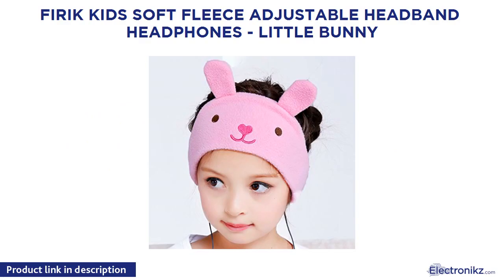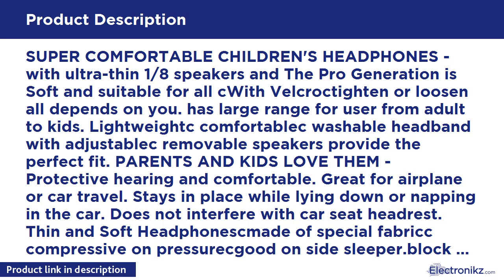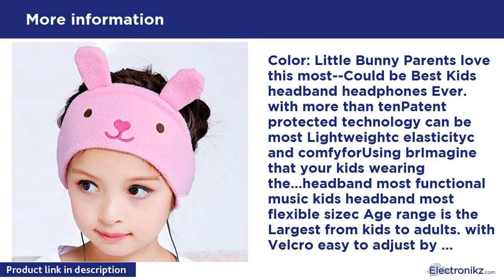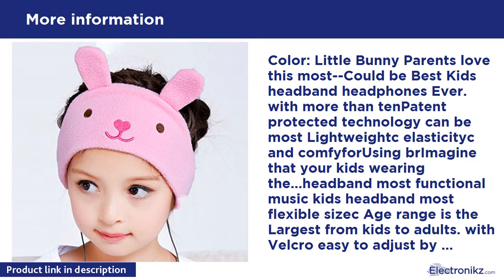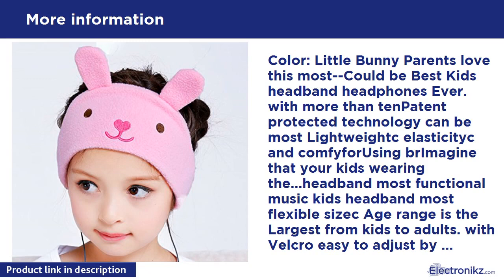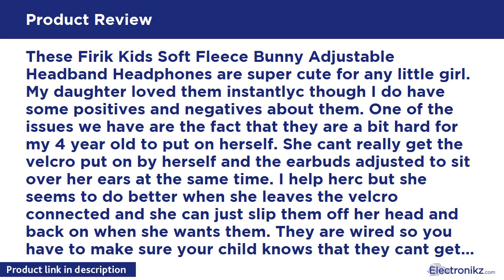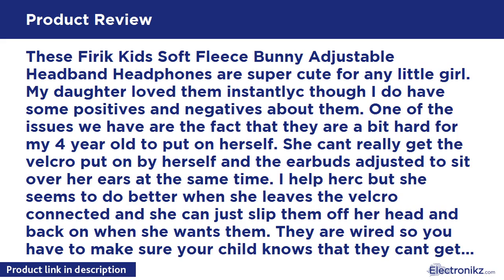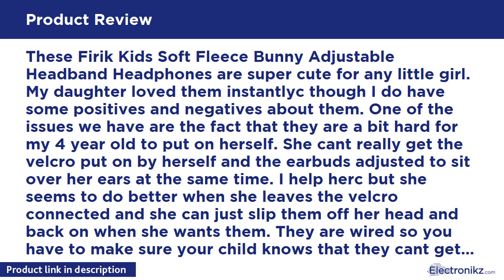Tech Product Review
SUPER COMFORTABLE CHILDREN'S HEADPHONES - with ultra-thin 1/8 speakers and The Pro Generation is Soft and suitable for all cWith Velcroctighten or loosen all depends on you. has large range for user from adult to kids. Lightweightc comfortablec washable headband with adjustablec removable speakers provide the perfect fit. PARENTS AND KIDS LOVE THEM - Protective hearing and comfortable. Great for airplane or car travel. Stays in place while lying down or napping in the car. Does not interfere wit

Firik Kids Soft Fleece Adjustable Headband Headpho Overview